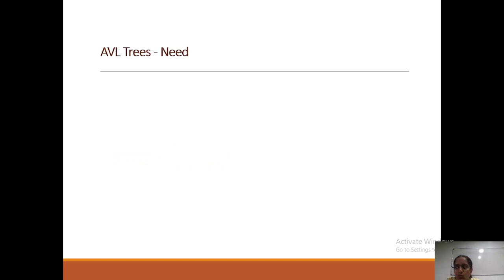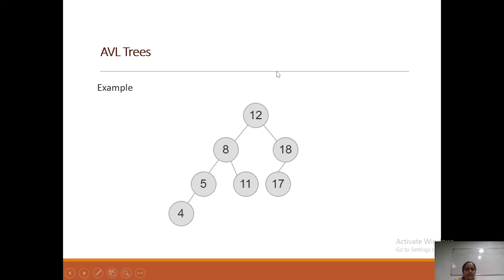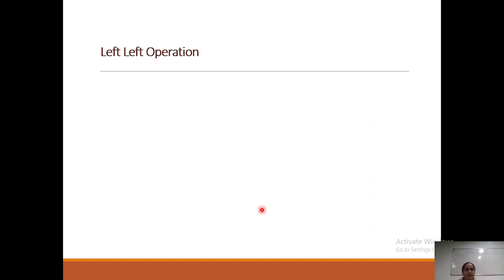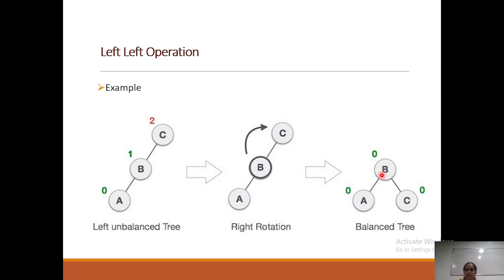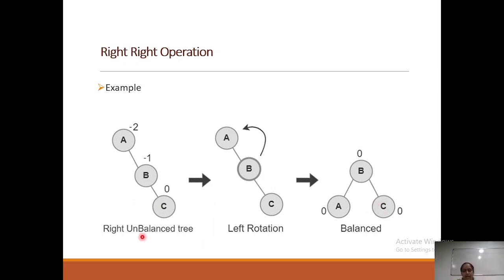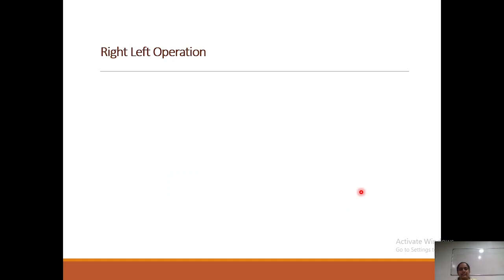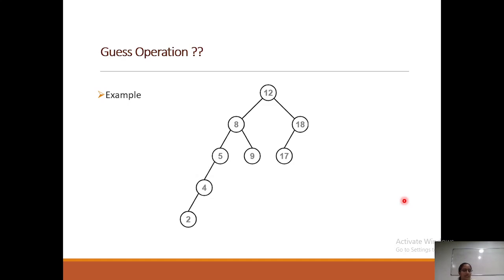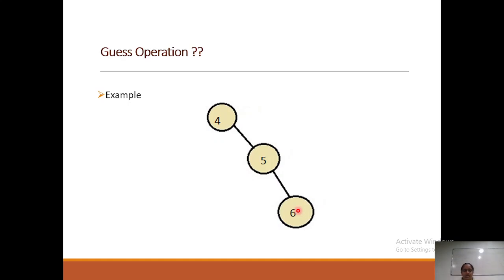AVL Trees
This video gives you clear idea about concept of AVL tree and operations required to perform on tree to make it as AVL Tree.